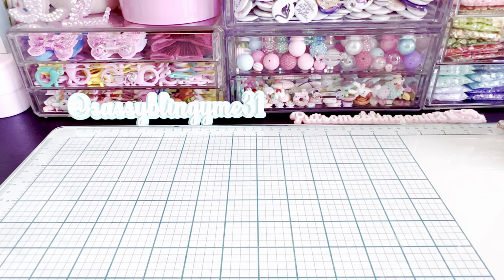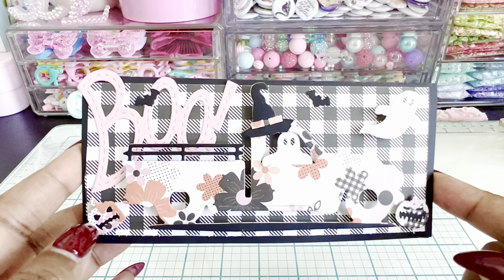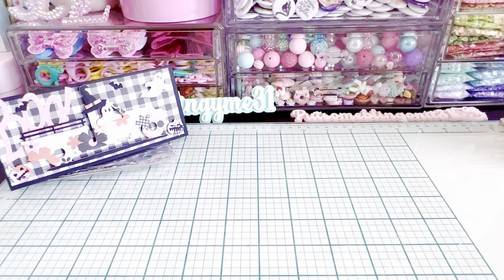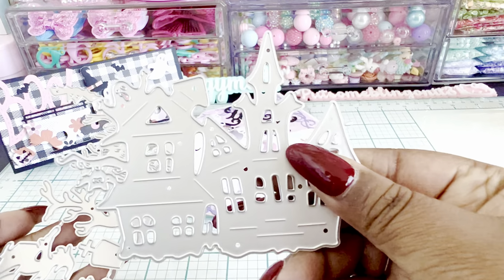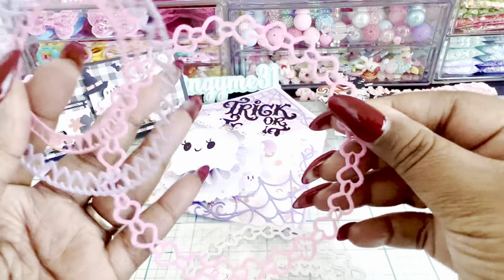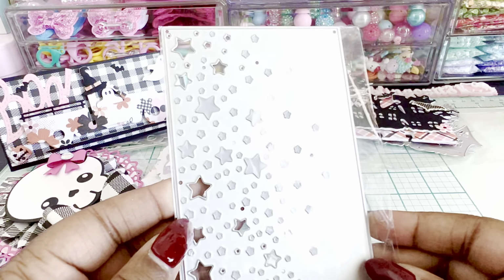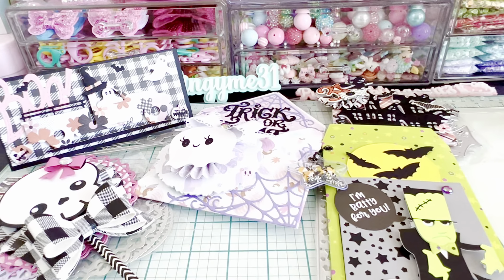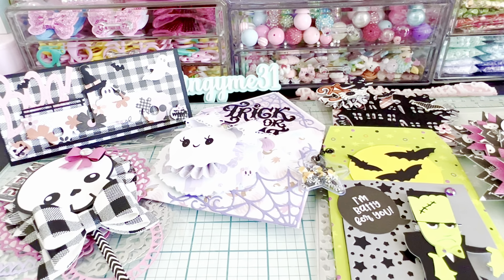Inlovearts DT projects. Pink Halloween 👻👻👻Come take a peek!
This video was not intended for children under the age of 18!

Natalie Waters
200 University blvd.